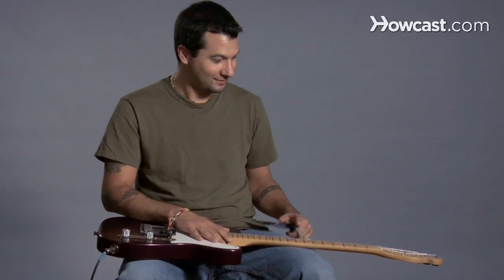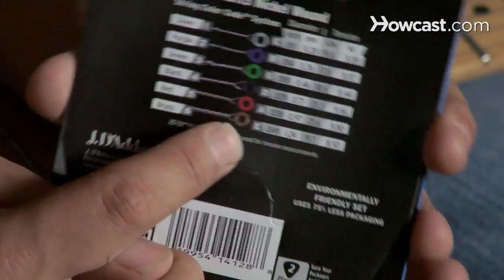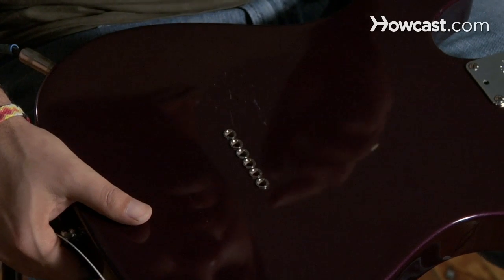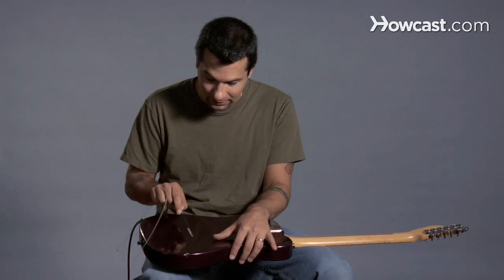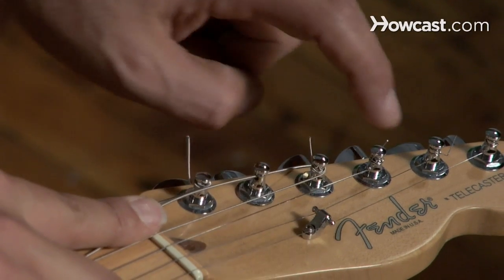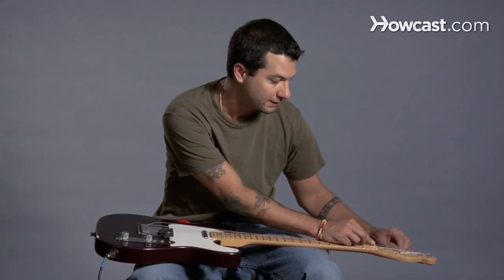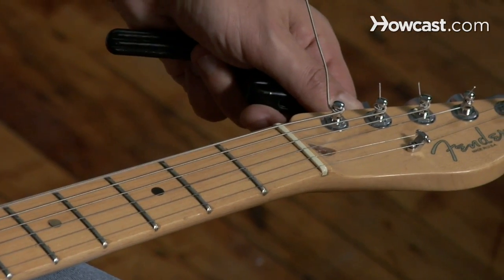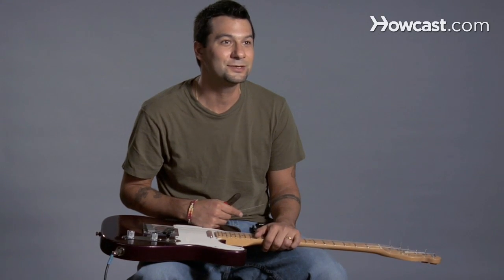How to Restring an Electric Guitar | Guitar Lessons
New to guitar playing and just broke a guitar string? No need to panic: This tutorial walks you through restringing an electric guitar. Soon you'll be doing it yourself like a pro.

Let's talk about restringing an electric guitar. when you but the guitar strings, some of them come in independent sleeves for each string, but some of them are just grouped together like this, and then on the back of the package, they're color coded. Here, I'm gonna change the 6th string, the low e, and it says here that it's the color of brass. So out of all my strings here, i see the one that's brass, and so that's the one I'm gonna use. So i unravel the string, and then in the guitar here, every electric is maybe a little different but similar concepts, right? Right here we have six holes where the strings is gonna go through, and here's a really good reason why not to take off all the strings. Because now i know, its simple, its the only one that doesn't have a string in there, so I'm gonna put the pointy side in, and I'm gonna go ahead and bring it through the saddle here, right i want it in between there, and i make sure that the ball end is all the way sitting in nicely. And now I'm gonna bring it through onto the post. Now here i just want to make it look like all the other strings, right, so if i start turning the wrong way, well now this piece is going to the opposite side of the string post, so that's an important thing. Another good reason why to leave all the strings on. And you can use your trusty little string winder tool, slowly bring the string up to the right pitch and tension, right, so we're pretty close. And now i can just cut off this extra piece that's left here. I don't want to cut it too close to the hole here, want to leave just a little extra on just in case, that way i have a safety net there, a little guard, you know, so i just cut that off, and throw this out, that's it. That's how you string an electric guitar.